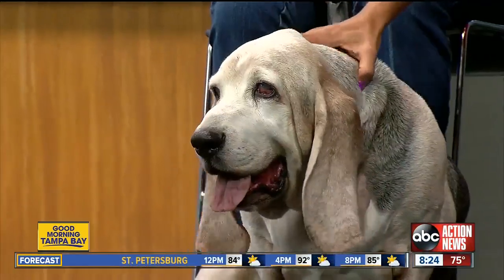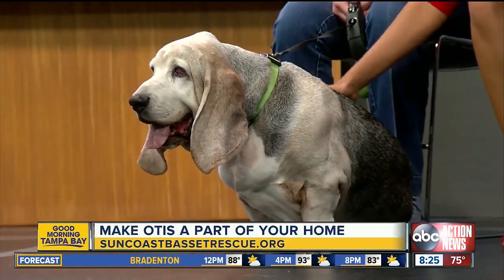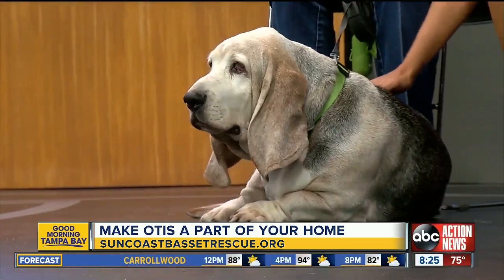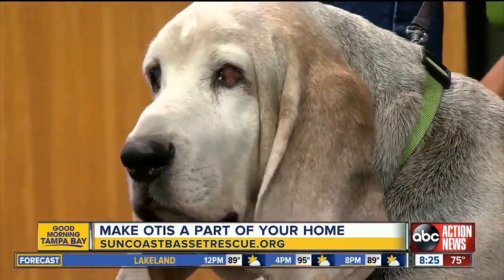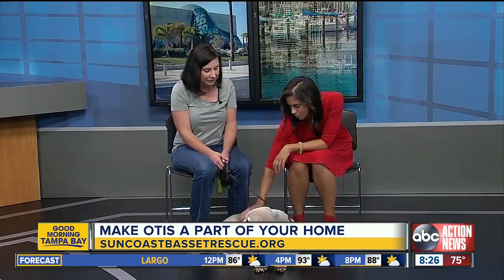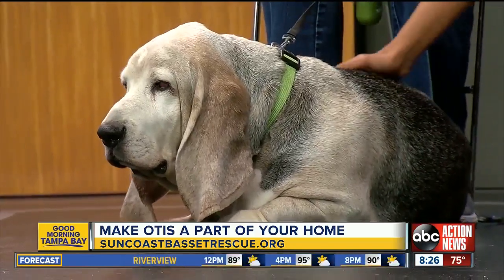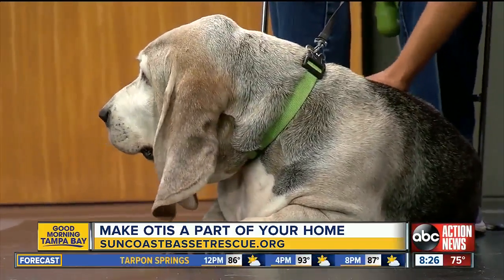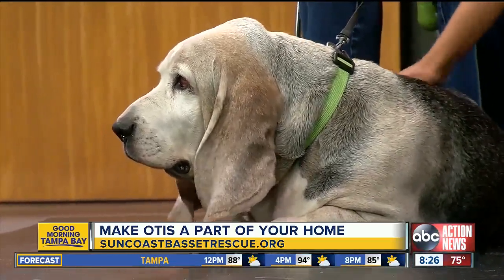Rescues in Action May 26 | Otis needs a home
For more information about Otis or to complete an adoption application at Suncoast Basset Rescue, go